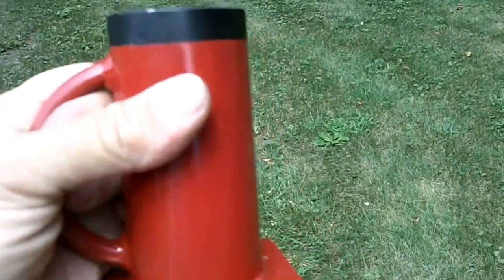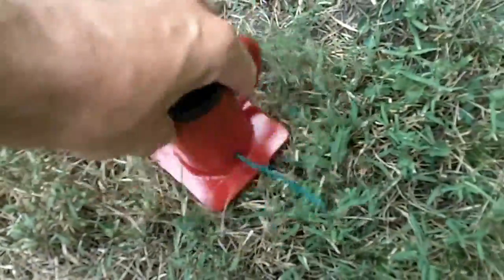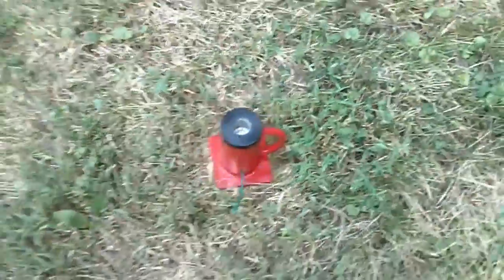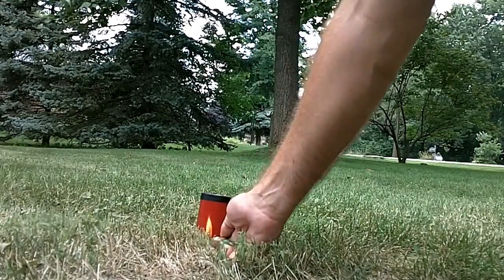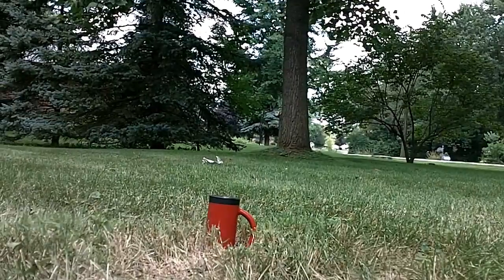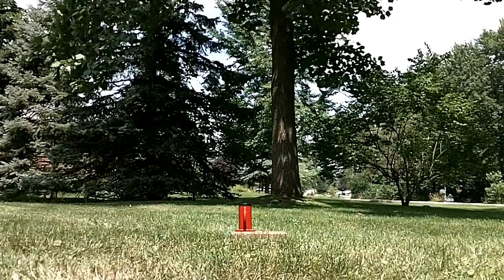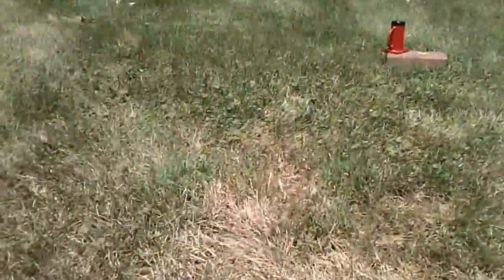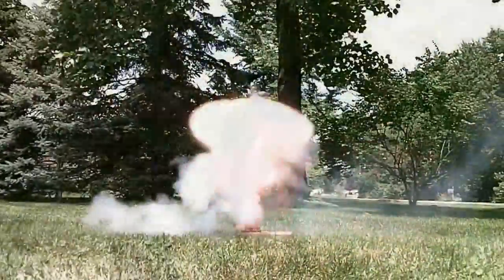THUNDER MUG !! 3/4" bore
thunder mug noise maker 100% legal ( I think)